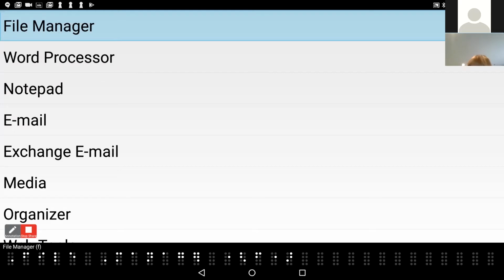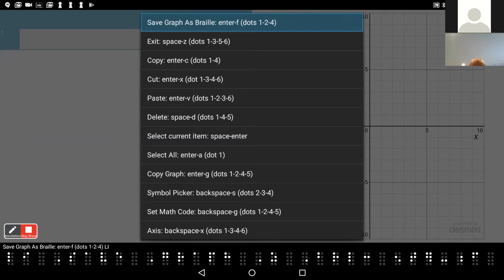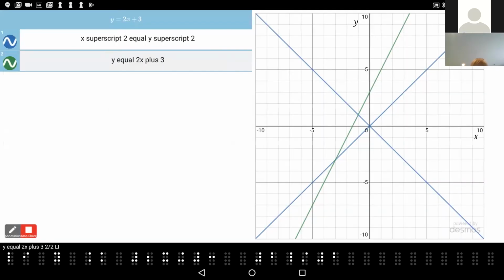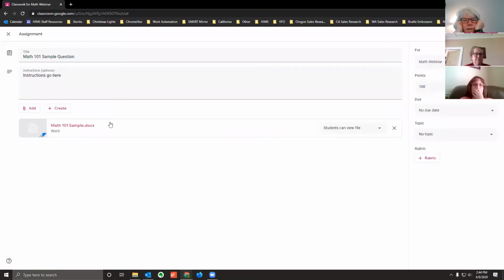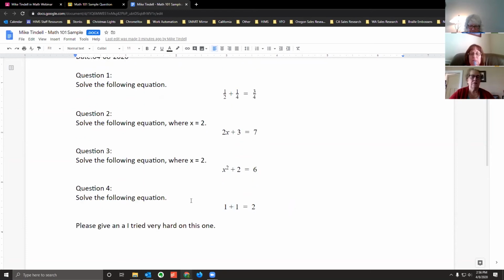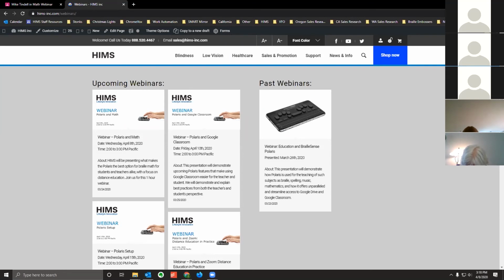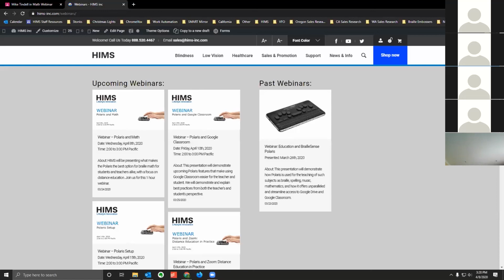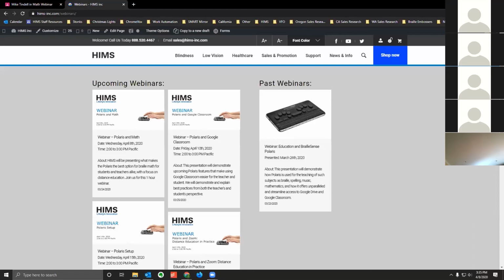Webinar: Polaris and Math